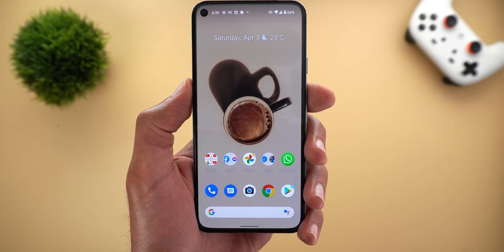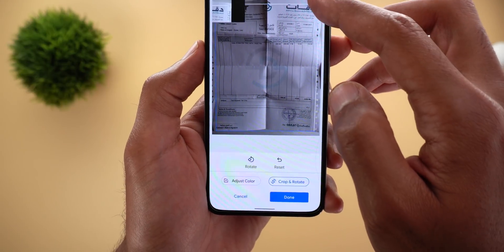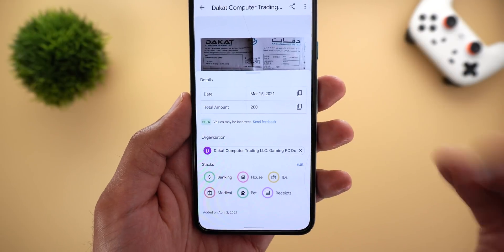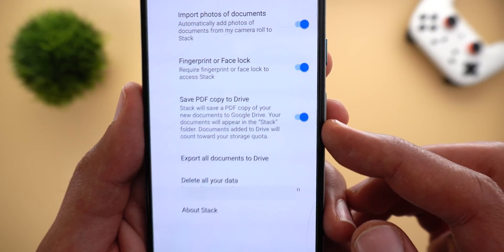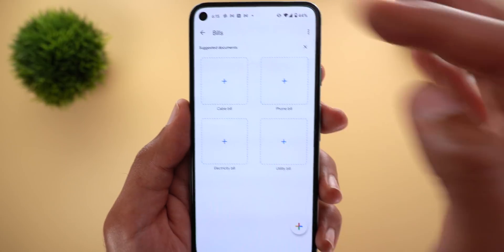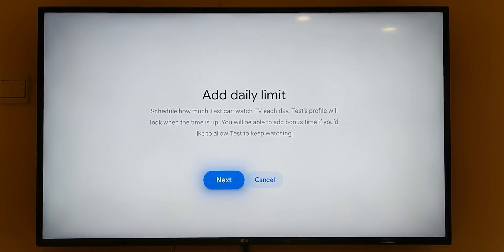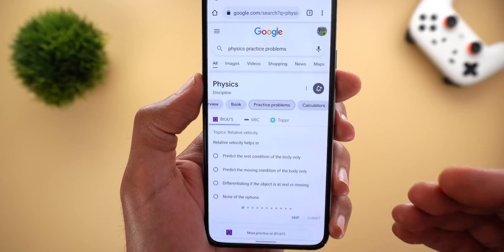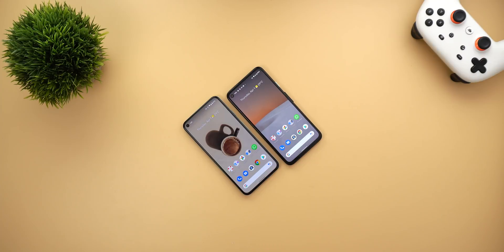Google Apps Updates - March Week 3 & 4 - Google Stack App (Documents Organizer), Gboard New Emoji's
New Features:

Google Stack:
This is a brand new app by Google to help you organize and scan your documents with plenty of smart OCR and search features to make things much easier than  saving your documents as photos in your gallery.

Chromecast with Google TV:
- Ability to create kids profile.

YT Music:
- Ability to shuffle songs while casting.

Gboard:
- New emoji kitchen combos.

Google Search:
- Practice Math, Physics & Chemistry problems in Google search.

Google Drive:
- New search operators to easily locate documents.
- New notifications tab for easier access.

Google Photos:
- New "In The Spotlight" collection under memories.
- Edit tools buttons are now labeled instead of using icons only.

***Time Codes***
0:00 - Intro
0:26 - Google Stack (Documents Scanner & Organizer)
8:33 - Chromecast with Google TV
10:36 - YT Music
10:53 - Gboard
11:12 - Google Search
11:57 - Google Drive
12:45 - Google Photos
13:03 - Outro

Tags & Keywords
Google stack app, google documents organizer, google documents scanner, google photos, Chromecast with google tv kid profile